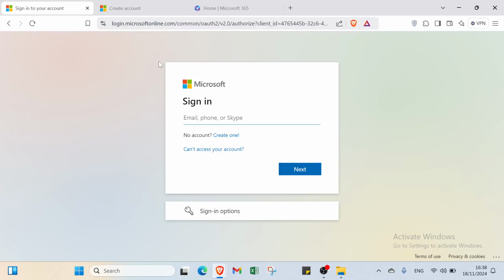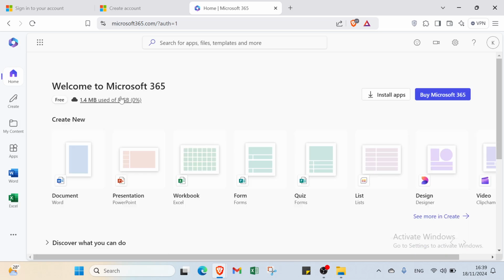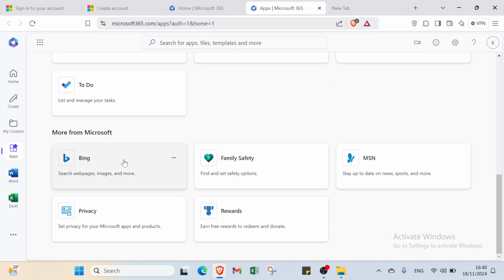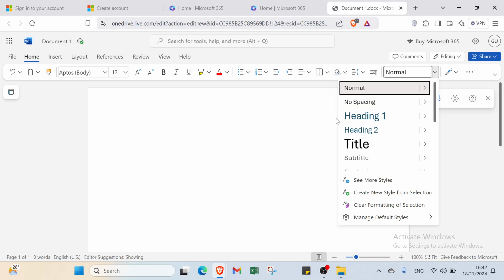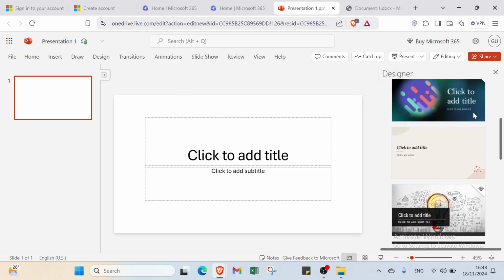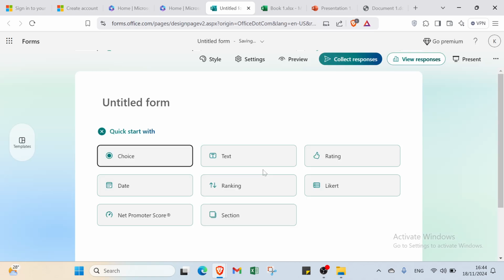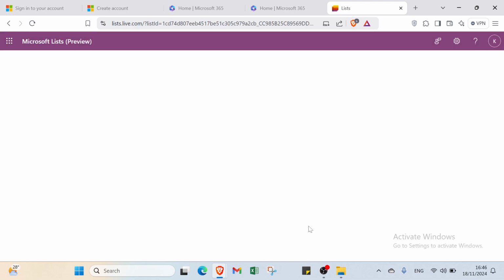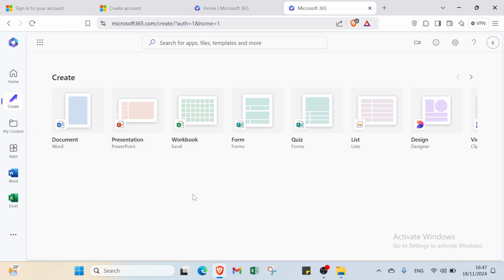Microsoft 365 Walkthrough: Easy Steps for Beginners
in this video we discuss : Unlock the full potential of Microsoft 365 with this beginner-friendly tutorial! Learn how to navigate its suite of powerful tools, including Word, Excel, PowerPoint, Teams, and OneDrive. This step-by-step guide will also provide practical tips and tricks to boost your productivity, whether for personal use, school, or business in 2025.